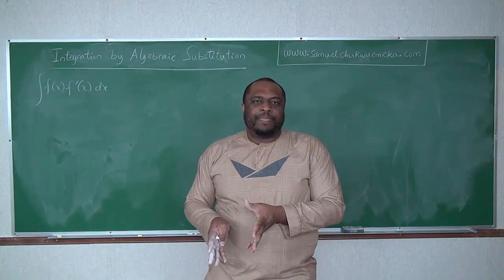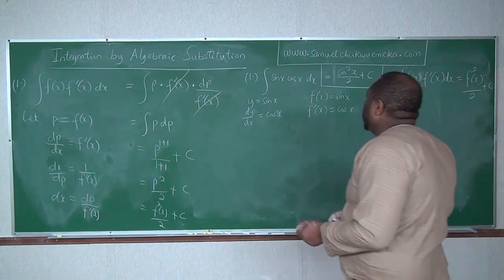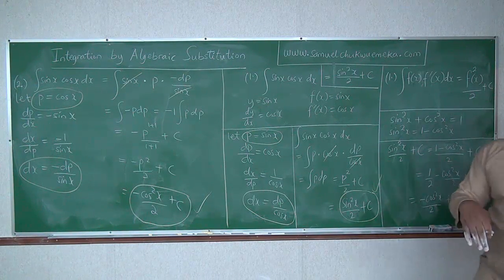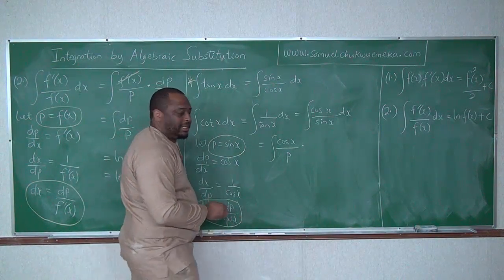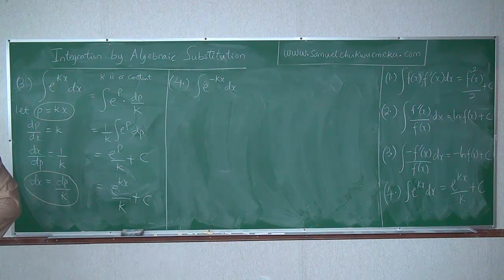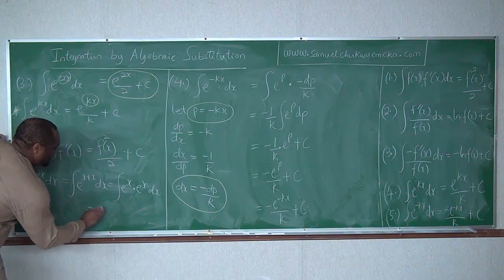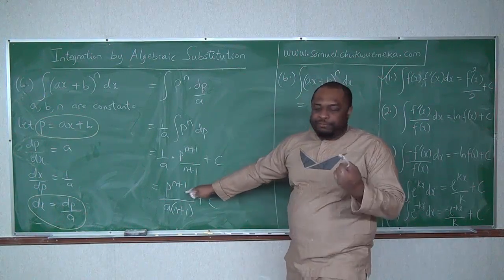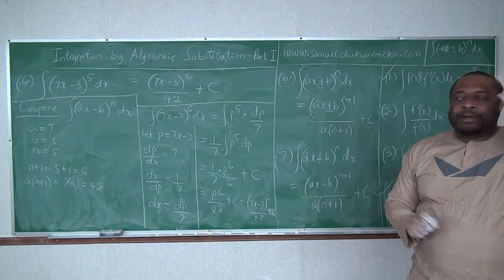Integration by Algebraic Substitution - Part 1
The method of finding the integral of a function using algebraic substitution was clearly explained. Some standard integrals found by algebraic substitution were determined. Some examples were solved.